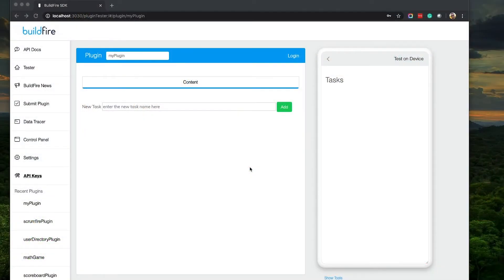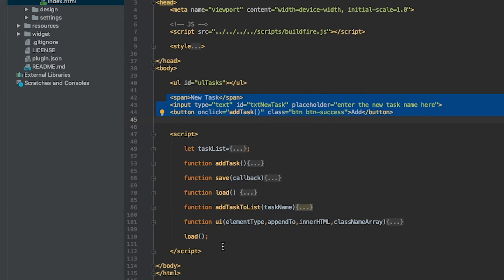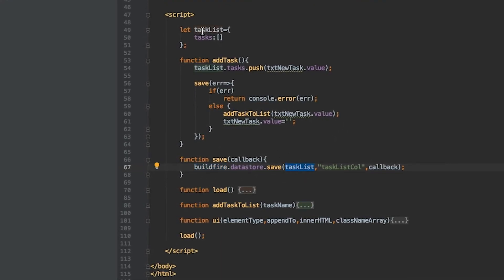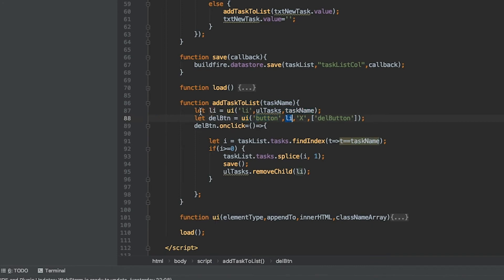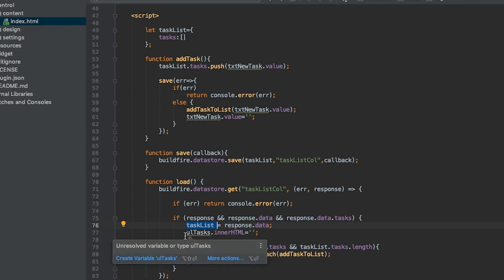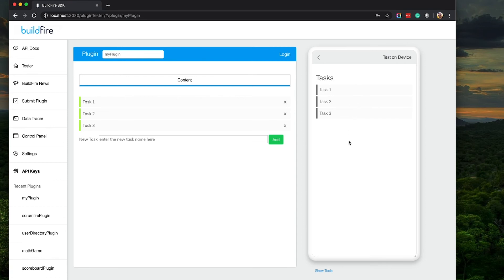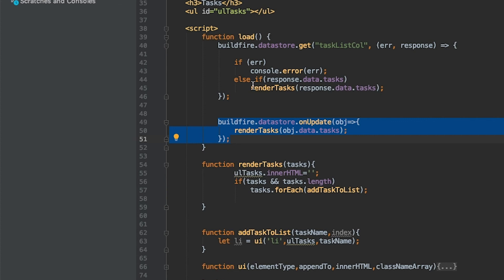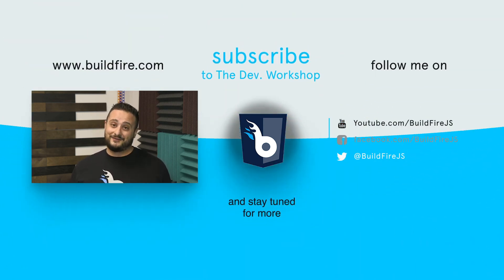Tutorial: Episode 1 buildfire.js Datastore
This Episode goes through setting up the project's data in the Datastore

Learn how to develop new features on the BuildFire platform using buildfire.js. This tutorial goes through building a project. While building this project Daniel Hindi (BuildFire's CTO) demonstrates different aspects of the BuildFire SDK.